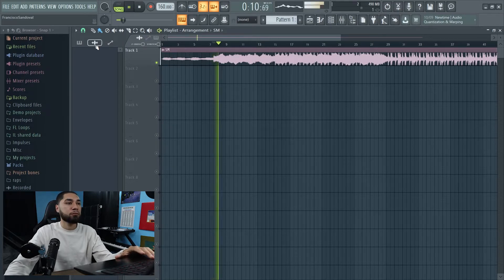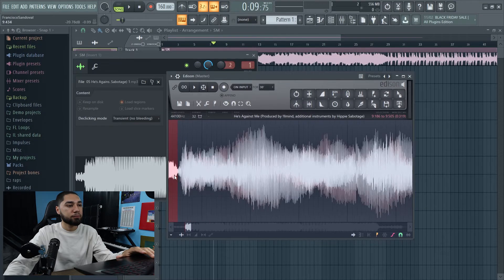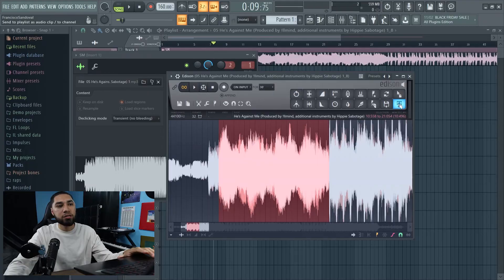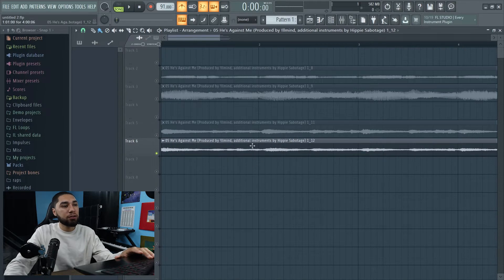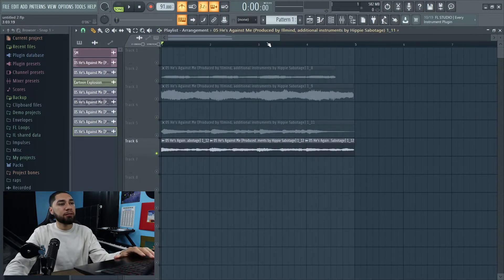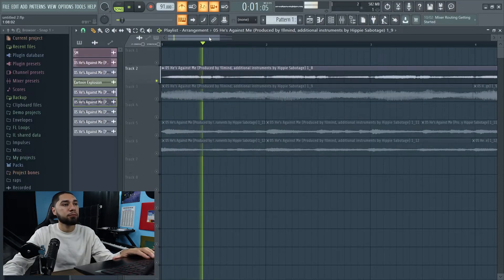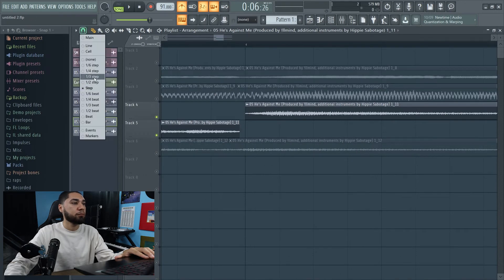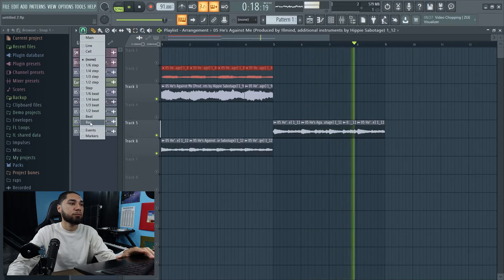HOW TO CHOP UP SAMPLES FL STUDIO TUTORIAL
In this video, I will show you HOW TO CHOP UP SAMPLES FL STUDIO TUTORIAL and how to make a boom-bap Beat

fl studio
how to sample in fl studio 20
chopping samples
how to sample in fl studio
boom bap fl studio